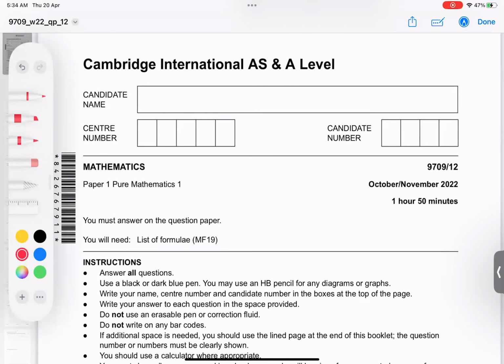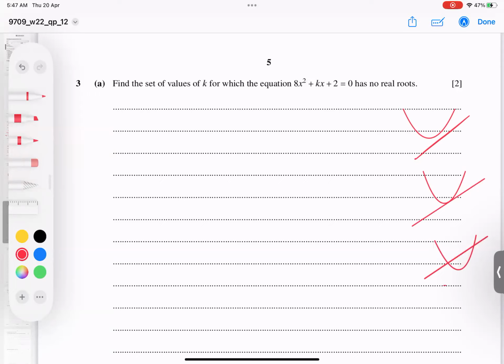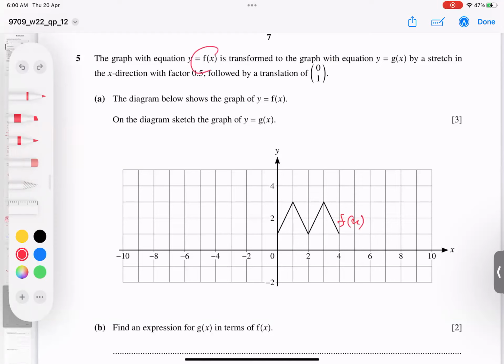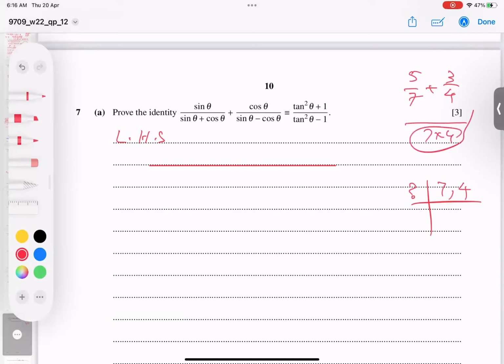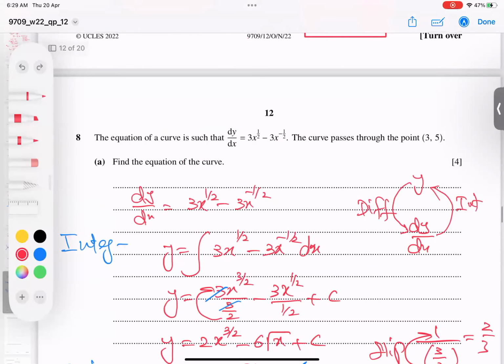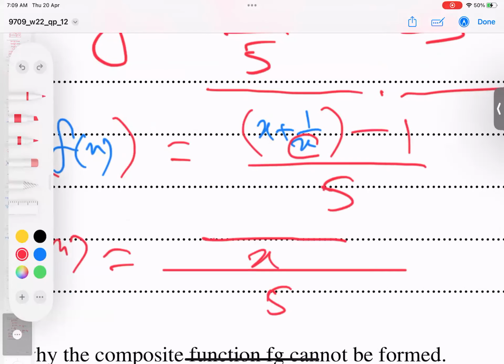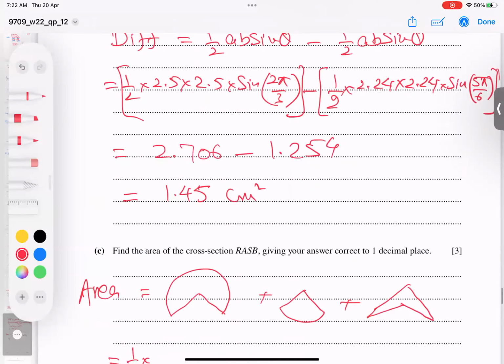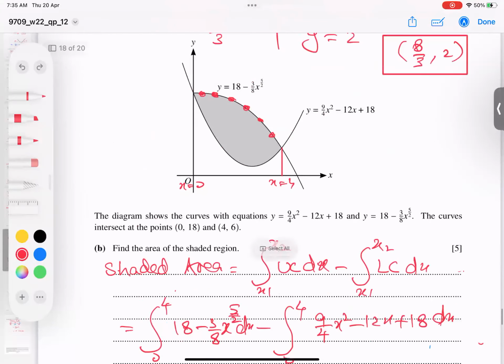Oct 2022 Var 12 9709 Complete Paper 1